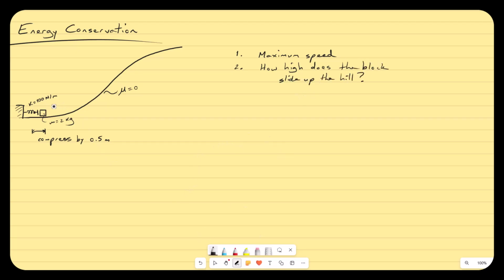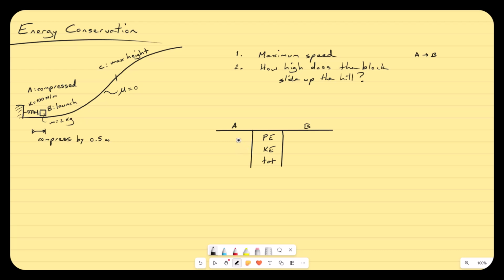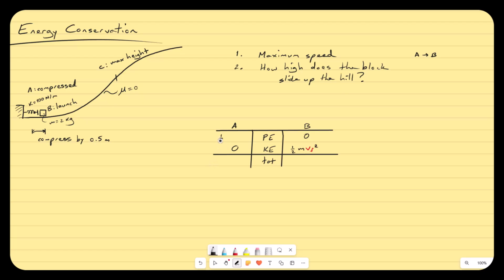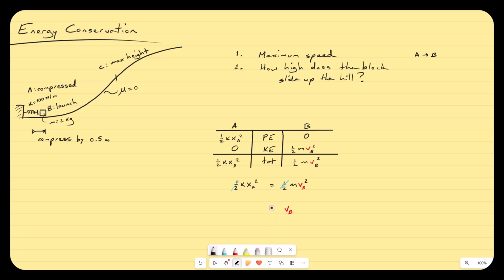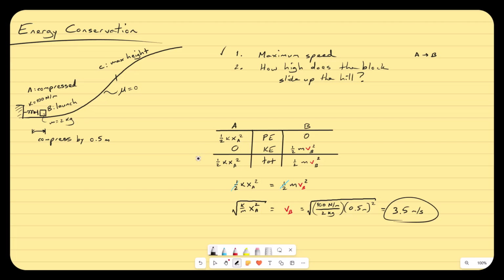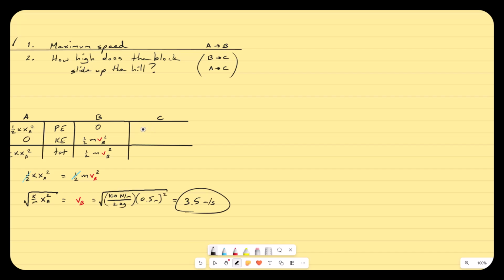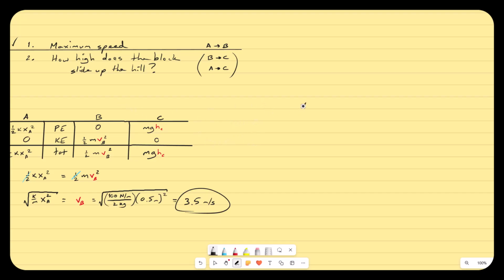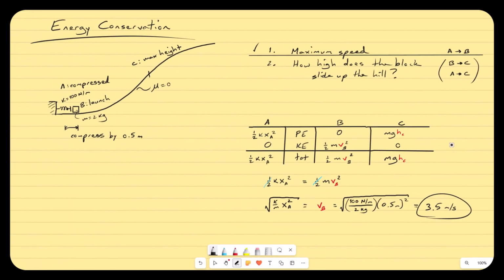3.1.3ex2 - energy conservation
This video works through energy conservation with a spring providing potential energy along the way. It's a little bit different than just using gravity, but you'll find the concepts and approach to be the same.